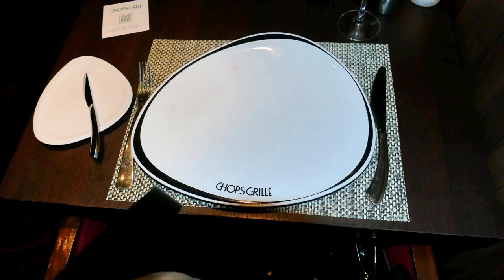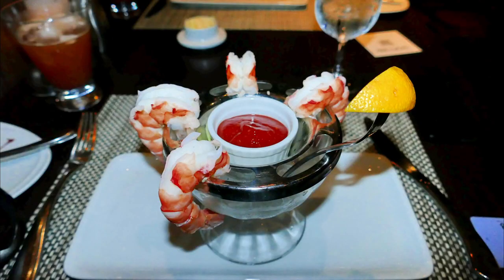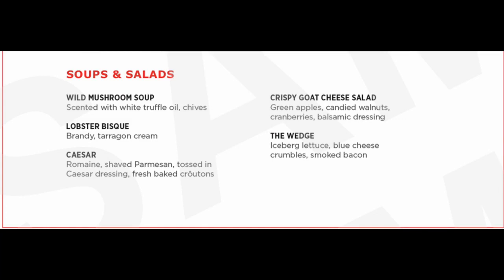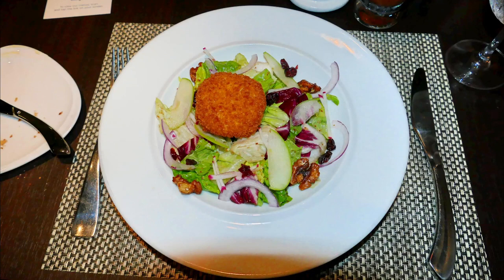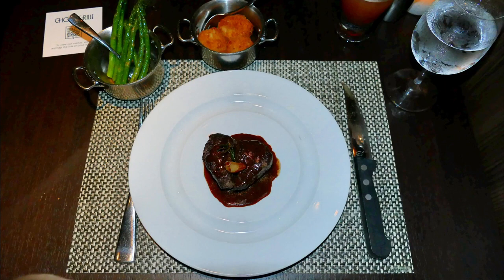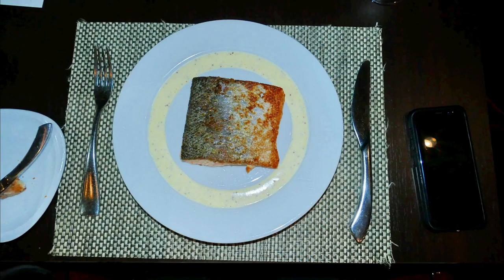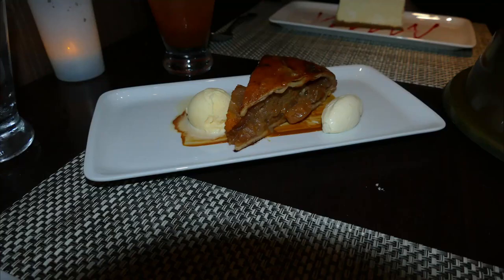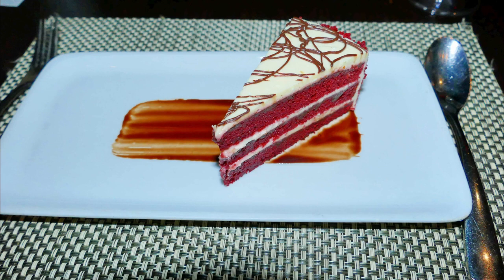Chops Grille On Royal Caribbean Adventure of The Seas The Menu and What We Ate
In this video, we're going to take a look at specialty dining at Chops Grille on the Royal Caribbean Adventure of the Seas.  You will see what we ate and what we thought about the food.

00:00 Intro
00:38 Appetizers Menu
00:49 Bread
01:14 Colossal Shrimp Cocktail
01:37 Lump Crabcake
02:01 Soups and Salads Menu
02:10 Lobster Bisque
02:40 Forest Mushroom Soup
02:53 Crispy Goat Cheese Salad
03:13 Classic Wedge
03:43 Main Course Menu
04:05 Petite Filet
04:36 Side dishes
05:04 Salmon Filet
05:23 Dessert Menu
05:34 Warm Chocolate Cake
06:06 Caramel Apple Pie
06:23 Cheesecake with Raspberries
06:35 Key Lime Pie
06:51 Red Velvet Cake

And it was an amazing experience. The food was incredible. You're going to see what we ate and we'll talk a little bit about it. And the first thing you'll notice when you get to chomps grill is the size of the plate.
And I will say that is a huge plate and the ribeye that I would order a food. So that just gives you an idea. The menu at Chops was absolutely amazing. , I am going to split the menu up into sections just so that you can read it a little easier. The first place we'll start is with our appetizers and you get a chance to see our choices.
Everything we had was just  tremendous. The first thing they'll do is they'll bring out some bread for you. And the bread was really good, but here's a point of advice, unless you're a huge eater. I would skip the bread. , , we made the mistake the first night of eating the bread. , the next time we said, no, thanks to the bread.
It was great bread, but there just wasn't space. When I first saw it, it said colossal shrimp cocktail on the menu. This was not what I imagined because these shrimp are truly colossal. And this was my choice of an appetizer. Every time we ate at Chops, wait there three times, but this shrimp cocktail, if you like, shrimp is just absolutely amazing.
, I enjoyed it. And this was Cheryl's choice of appetizer. She's not the fan of shrimp I am, but she really enjoyed this, a lump crab cake. , and she liked the sauce that went with it. It was just really good. And so this was her choice. , the first night she tried the beef carpaccio another night and then at lunch, she chose not to have an appetizer because by now we were starting to be really full.
After your appetizer comes your soup and salads so you can see the choices that are available. And we tried most of them. The only, anything we didn't try was the Caesar. So for my soup, I chose the lobster bisque and our waitstaff was really, really great. They advised our waiter, advise us that. Lobster bisque might seem a little bit salty because of the lobster.
And I will say that it may have been just a touch salty, but I can deal with that. There was a, the flavor was amazing. It had some nice chunks of lobster in it. I thought it was a great choice and Cheryl , the, , forest mushroom soup.  it wasn't her favorite because she wasn't a fan of the wild mushroom taste.
The soup. It was good. It just wasn't really her cup of tea. And Cheryl's choices. of salad was much more to her liking. This was the crispy goat cheese salad, and she really liked that. In fact, she would eat this salad every time we ate in Chops, she was just a huge fan of it. I tasted the crispy goat cheese. I thought it was really good.
I pretty much stopped eating salads there because there were so many other things. This is my choice of salad, just a classic wedge. I like a wedge salad with the blue cheese and the bacon crumbles. This one was really good, but you look at the size of that bowl on the place mat. And again, it filled the place mat.
It was a huge salad. And I can say this, that it was a mistake to eat it. Not because it didn't taste good. It was amazing, but there were so much more still to come. So after a soup and salad obviously comes your main course and a hand, a lot of choices. It was interesting. In addition, these are the free choices, except for the Maine lobster, which was an add on cost.
They also had some additional steaks that were dry rubbed and especially aged. , we didn't go there and I forgot to get a picture of that part of the menu. But, , the meat that they served was amazing. This is my wife's a petite filet. It's a six ounce. And the piece of meat, it doesn't look very big on the plate, but it is actually, , quite thick and, , to get it cooked to her satisfaction.